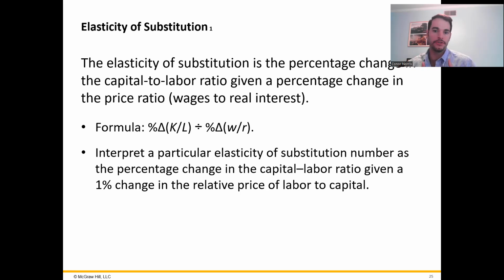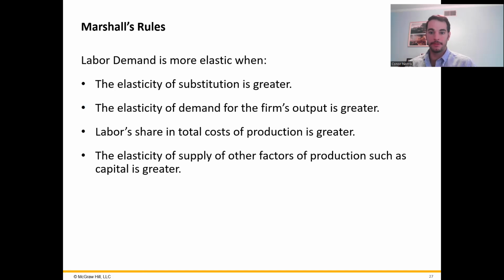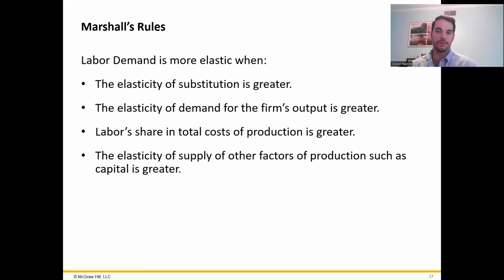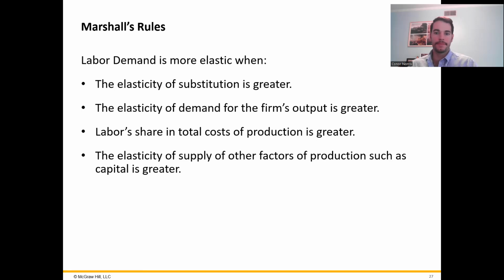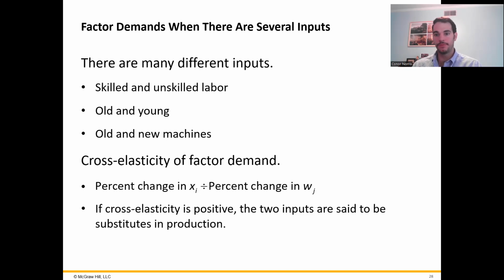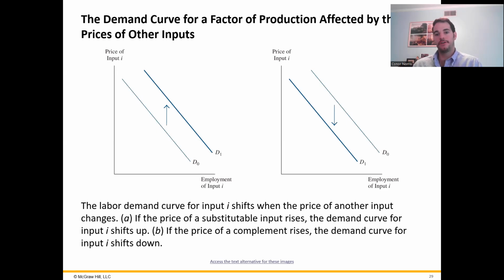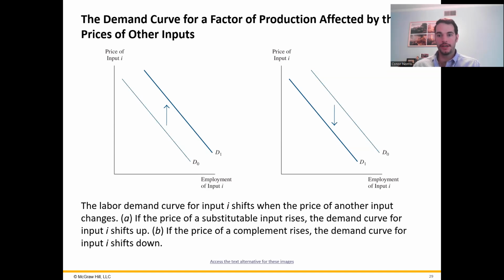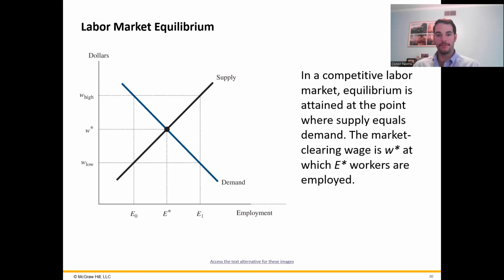Econ 571 Ch 3: Final Topics